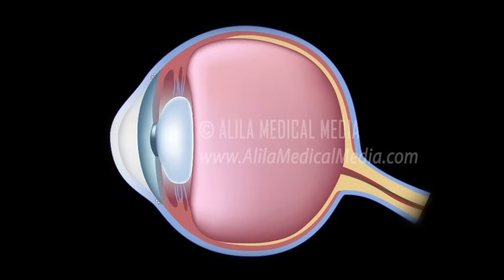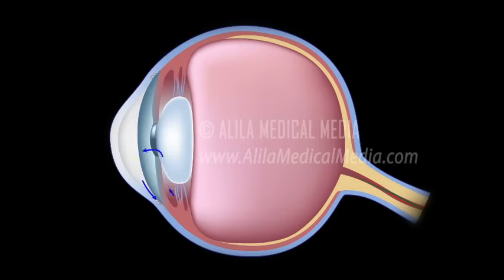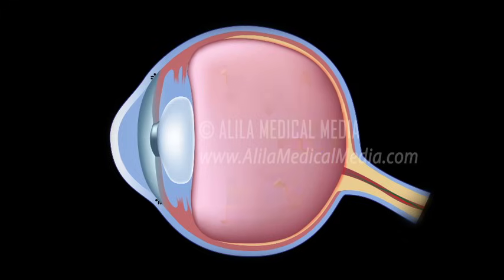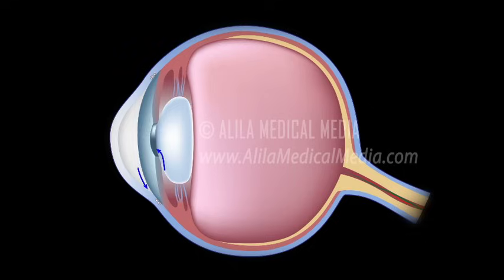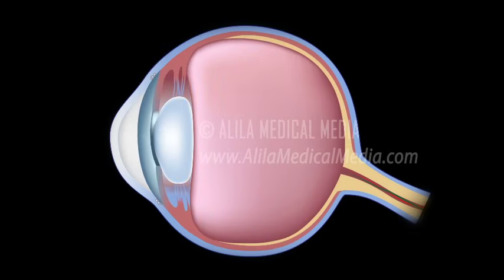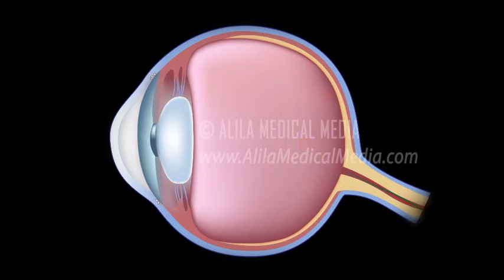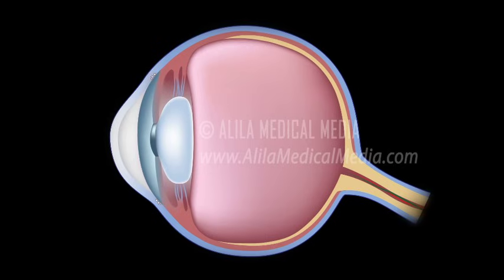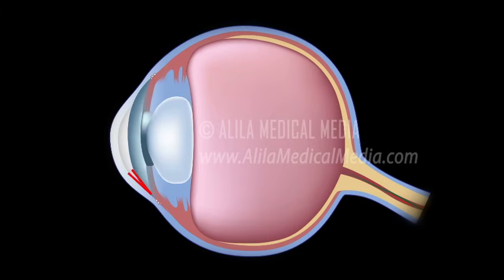Development of Glaucoma Animation, Open Angle vs Angle Closure Glaucoma.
Complete and concise tutorial  of glaucoma.

Glaucoma is a group of eye diseases in which the optic nerve is damaged leading to irreversible loss of vision. In most cases, this damage is due to an increased pressure within the eye.
The eye produces a fluid called aqueous humor which is secreted by the ciliary body into the posterior chamber -  a space between the iris and the lens. It then flows through the pupil into the anterior chamber between the iris and the cornea. From here, it drains through a sponge-like structure located at the base of the iris called the trabecular meshwork and leaves the eye. In a healthy eye, the rate of secretion balances the rate of drainage.
In people with glaucoma, the drainage canal is partially or completely blocked. Fluid builds up in the chambers and this increases pressure within the eye. The pressure drives the lens back and presses on the vitreous body which in turn compresses and damages the blood vessels and nerve fibers running at the back of the eye. These damaged nerve fibers result in patches of vision loss, and if left untreated, may lead to total blindness.
There are two main types of glaucoma: open-angle and angle-closure.
Open-angle glaucoma , or chronic glaucoma,  is caused by partial blockage of the drainage canal. The angle between the cornea and the iris is "open", meaning the entrance to the drain is clear, but the flow of aqueous humor is somewhat slow. The pressure builds up gradually in the eye over a long period of time. Symptoms appear gradually, starting from peripheral vision loss, and may go on unnoticed until the central vision is affected. Progression of glaucoma can be stopped with medical treatments, but part of vision that is already lost can not be restored. This is why it's very important to detect signs of glaucoma early with regular eye exams.
Angle-closure glaucoma, or acute glaucoma, is caused by a sudden and complete blockage of aqueous humor drainage. The pressure within the eye rises rapidly and may lead to total vision loss quickly.  Certain anatomical features of the eye such as narrow drainage angle, shallow anterior chamber, thin and droopy iris, make it easier to develop acute glaucoma. Typically, this happens when the pupil is dilated and the lens is stick to the back of the iris. This prevents the aqueous humor from flowing through the pupil into the anterior chamber. Accumulation of fluid in the posterior chamber presses on the iris causing it to bulge outward and block the drainage angle completely. Acute angle-closure glaucoma is a medical emergency and requires immediate attention.